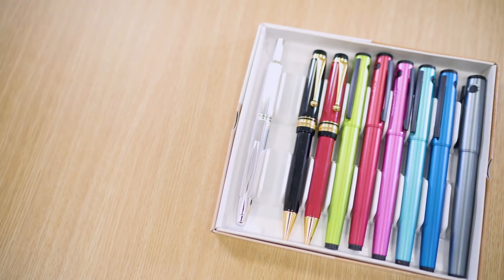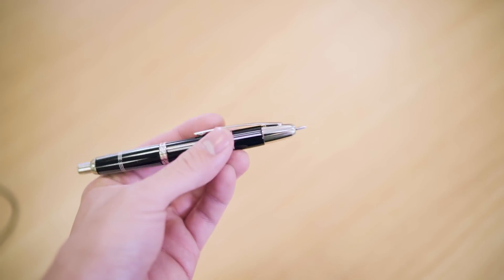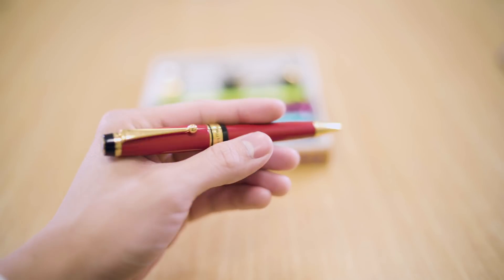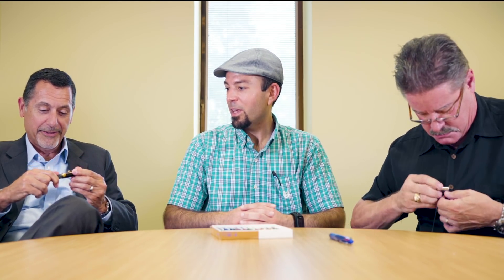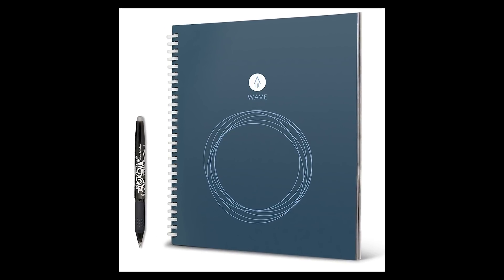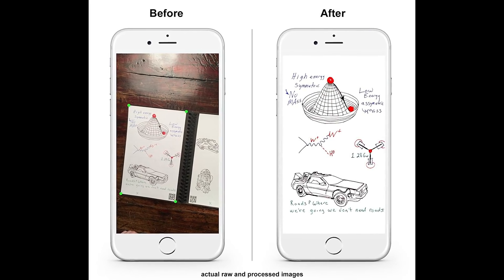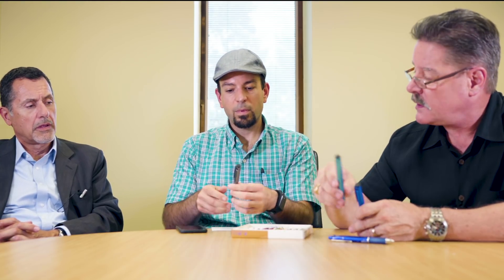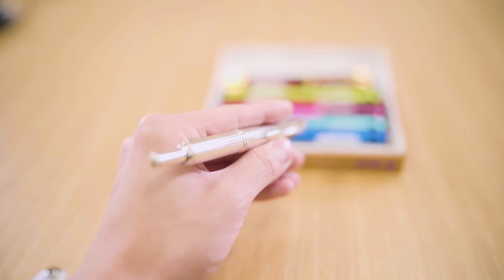Pen Talk - Pilot Pen's 100 Year Anniversary, Crossed Lines, and the New Explorer Pen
Join us as we sit down with John Lane, General Manager of the Pilot Pen Corporation of America, and our Pilot sales rep, Vin Mazza, for a little q&a about the Pilot Pen Company. Spoiler alert: there are no spoilers for the 100th anniversary Pilot releases. However, John does give us a target date to mark on our calendars - September 13th. We also talk about the Pilot Vanishing Point Crossed Lines limited edition and respond to feedback from comments on reddit, instagram, and facebook. We also ask, where will Pilot be at 200 years old?

💌 Sign up for our exclusive e-mails and texts to get a discount on your first order